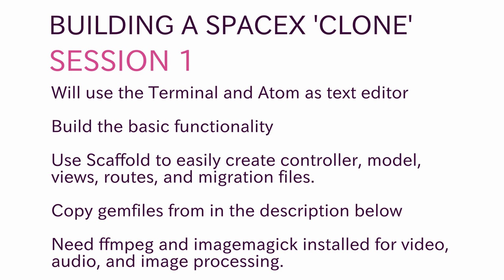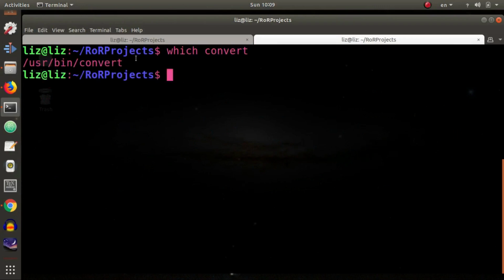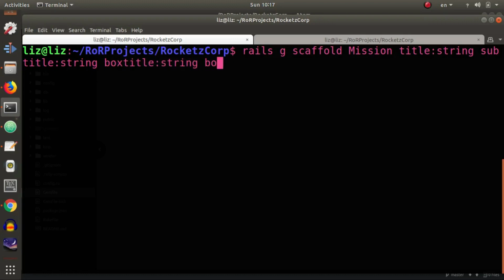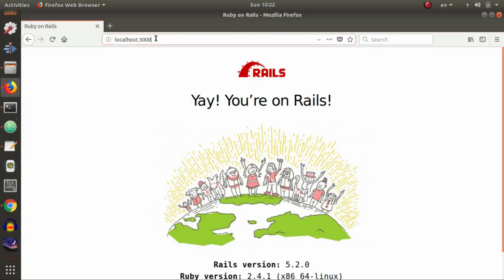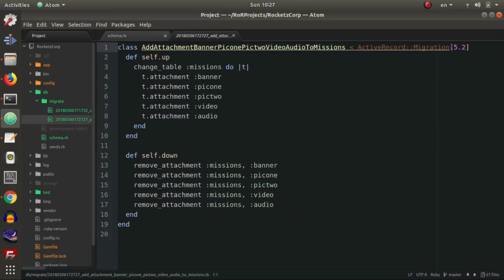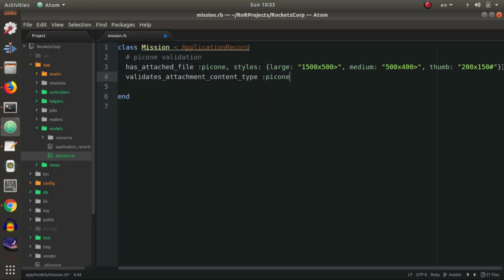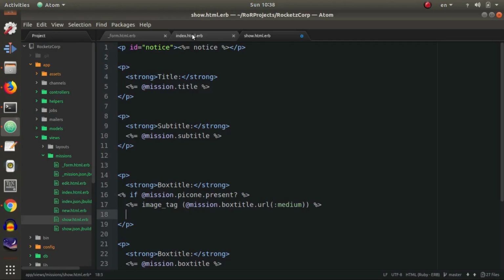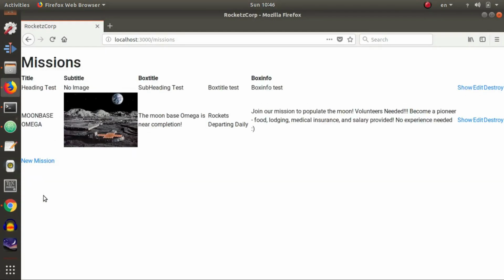Ruby on Rails - Build a Space X clone - 1A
Ruby on Rails Early Intermediate level tutorial on how to make a corporate web app, using Space X as an example. Session 1a - Setting up the foundation for the app.
LINK TO GEMS - YOUTUBE DOES NOT ALLOW ANGLE BRACKETS , so couldn't paste code - but put it on Amazon s3 instead: